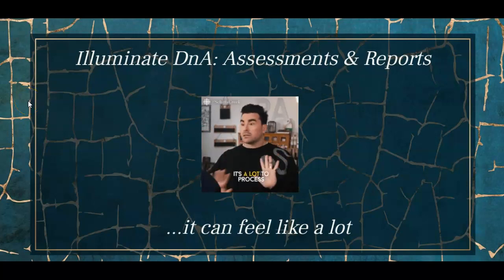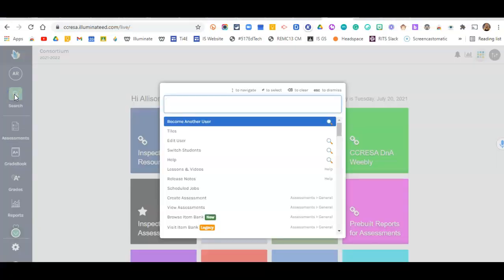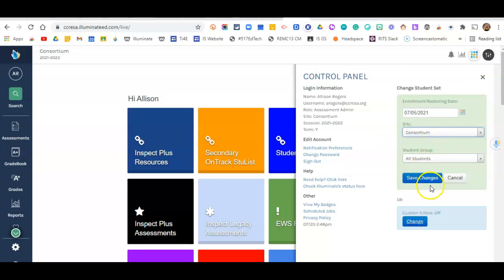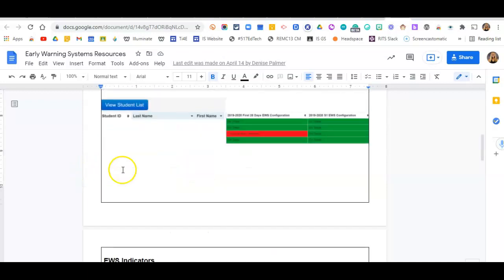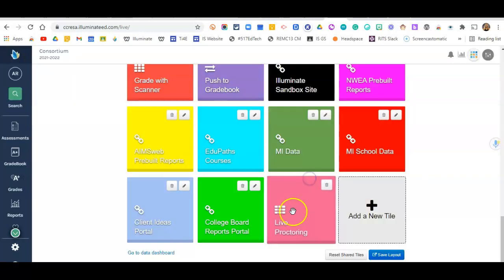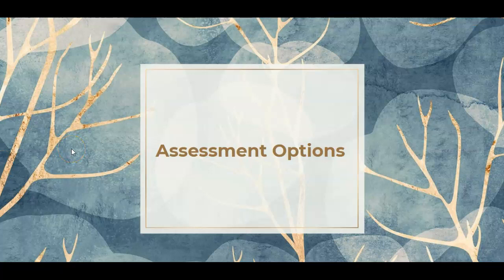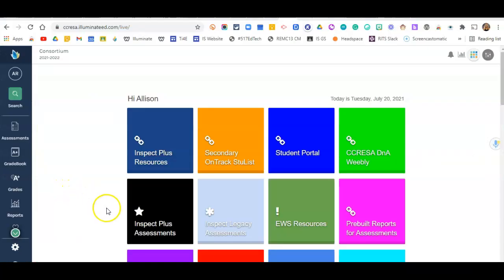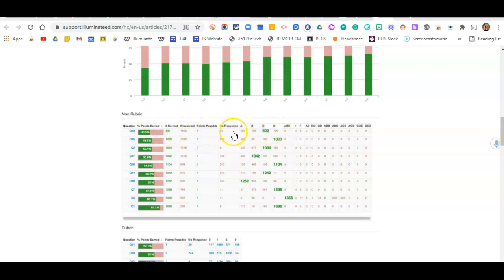Tips & Tricks for a Better Illuminate Experience: Summer Stretch Micro-PD